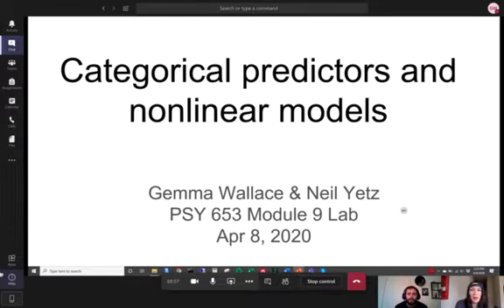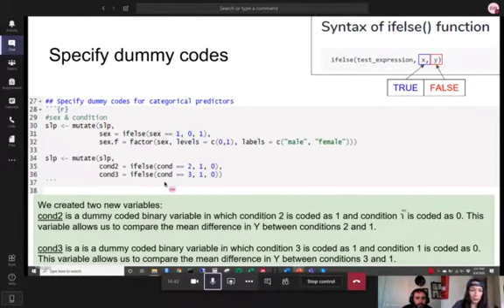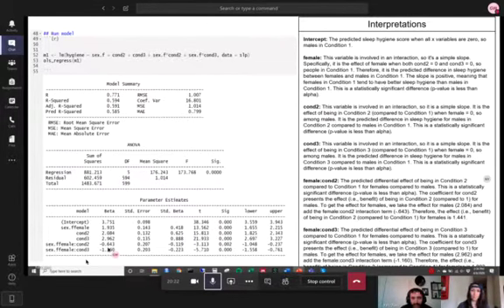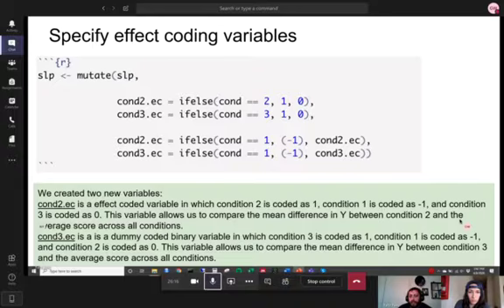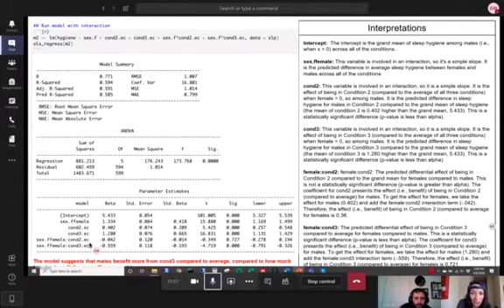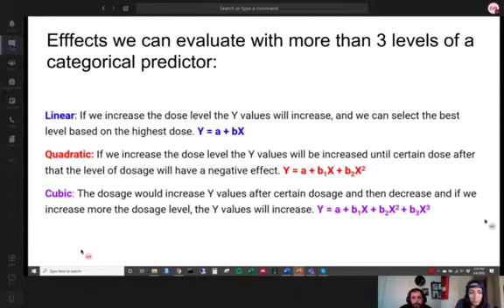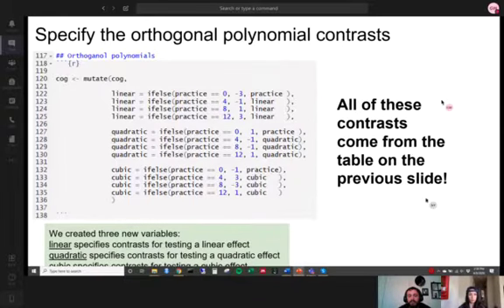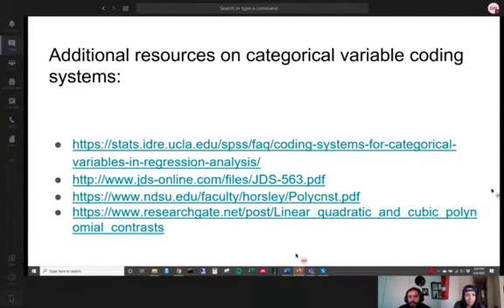PSY 653 Module 9 Lab Demo Video April 8 2020